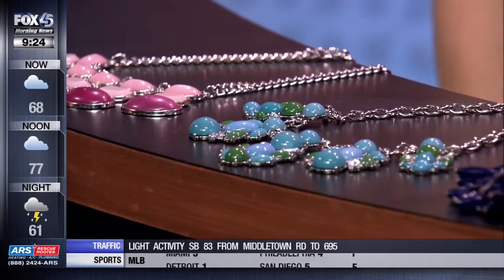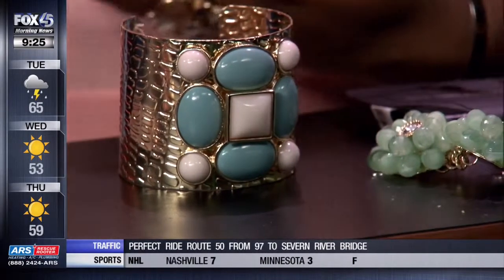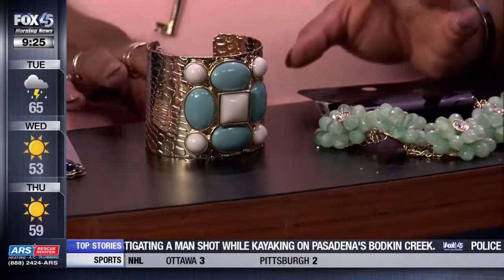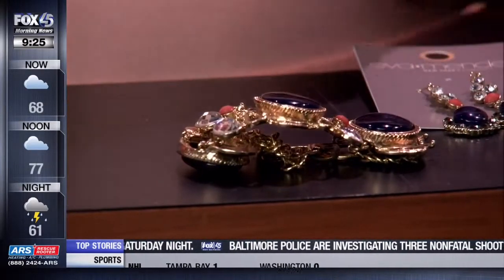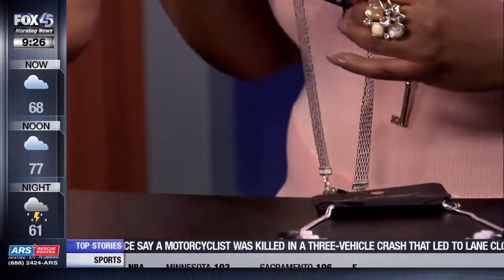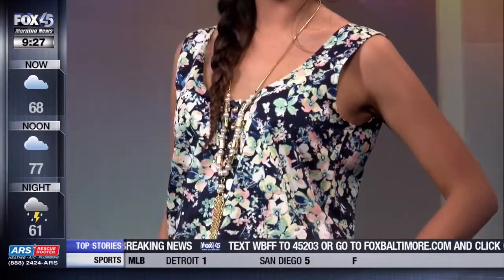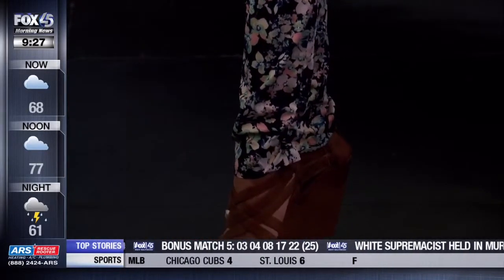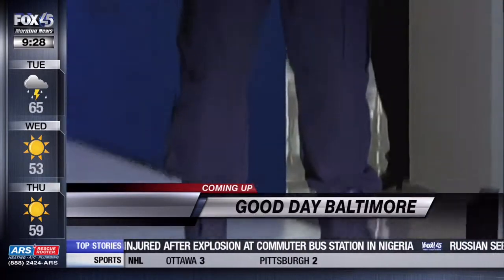Spring Must-Haves On Good Day Baltimore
Style Expert, Denise Caldwell shows Good Day Baltimore Spring Style with new clothing and must-have accessories from New York & Company.